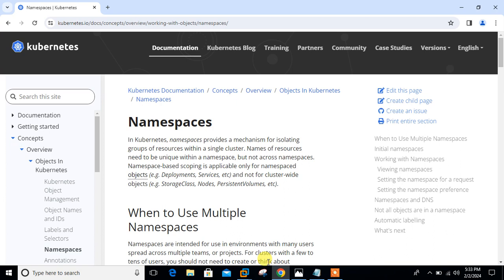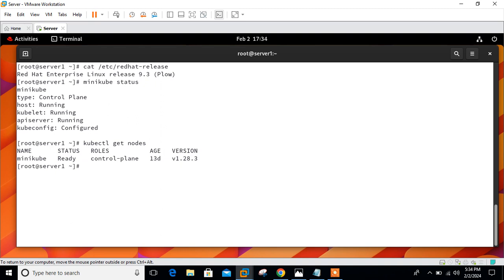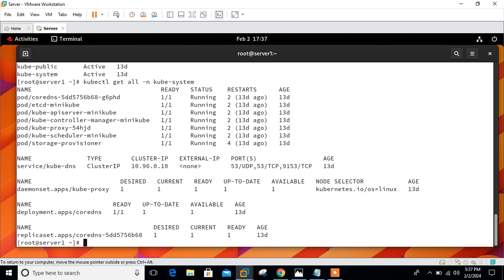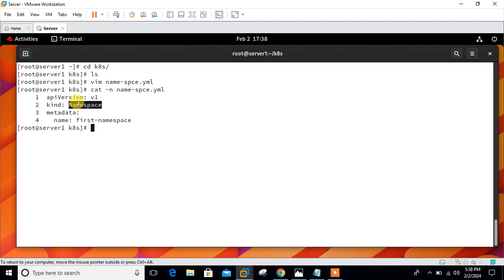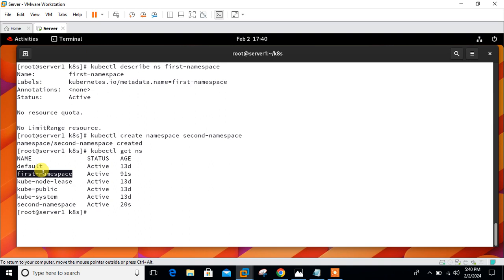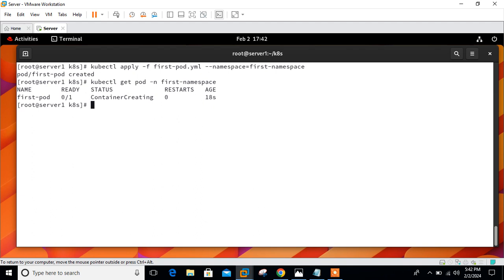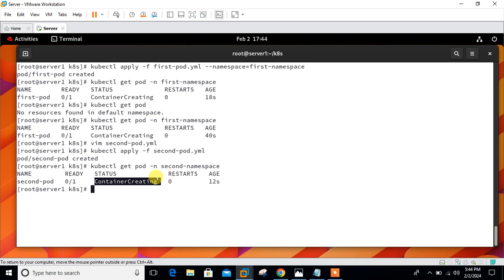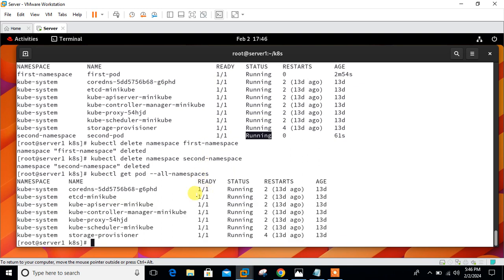K8S Name space.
Hello Guys,

In this video i am going to explained you “Kubernetes namespaces.”

Namespace is a logical separator of cluster resources. Namespaces allow administrators to organize group structure and allocate resources and Kubernetes objects to ensure smooth cluster operation. One Kubernetes cluster can hold multiple namespaces and all name spaces are logically isolated from each other.